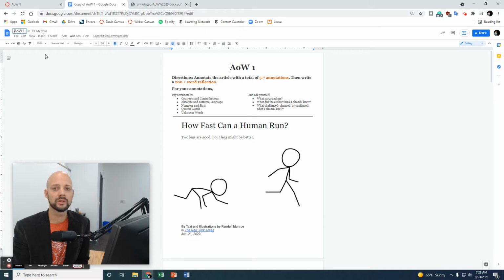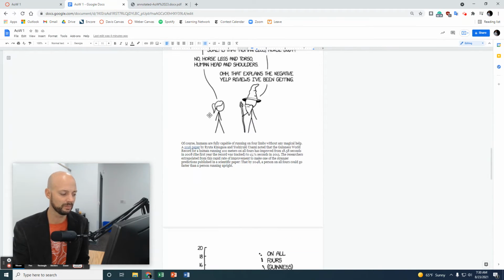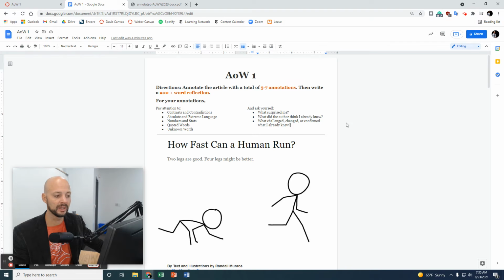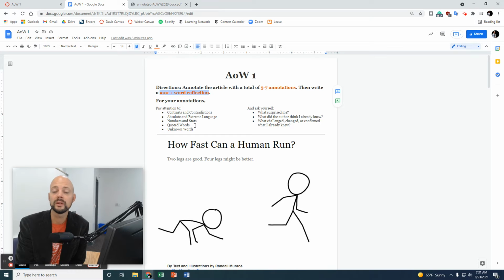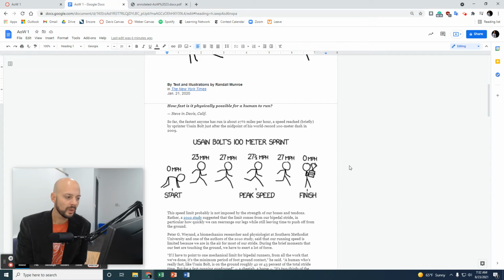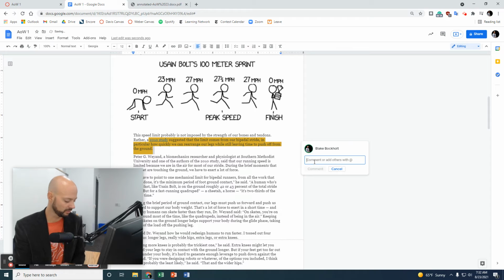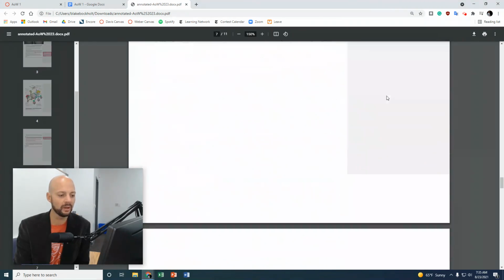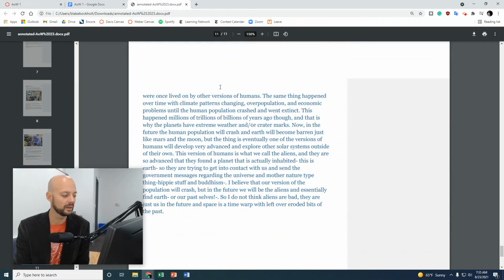Articles of the Week Instructions